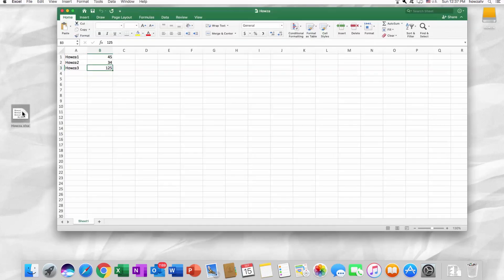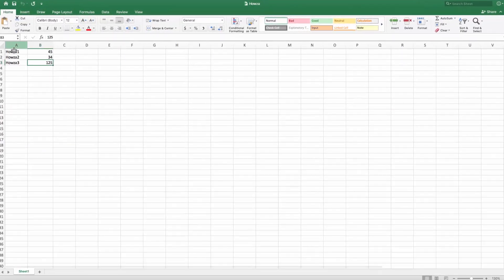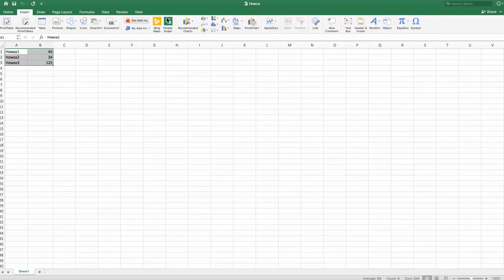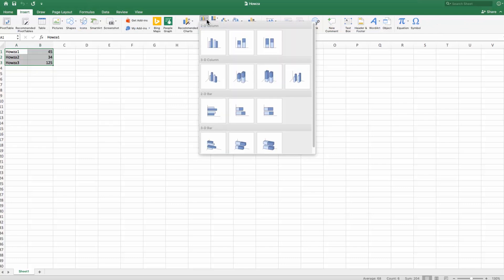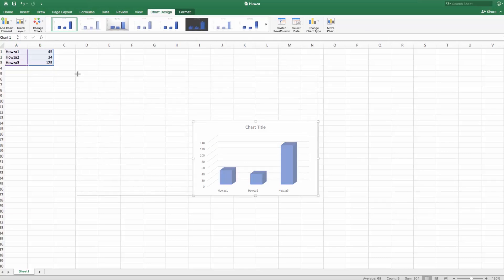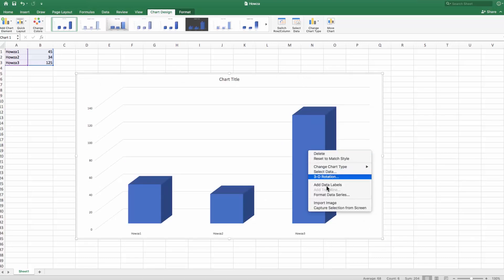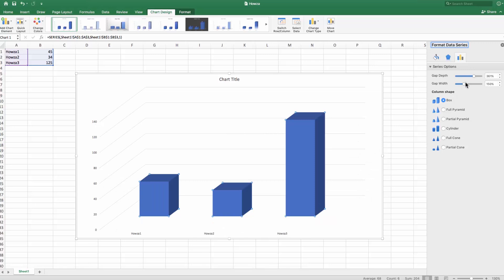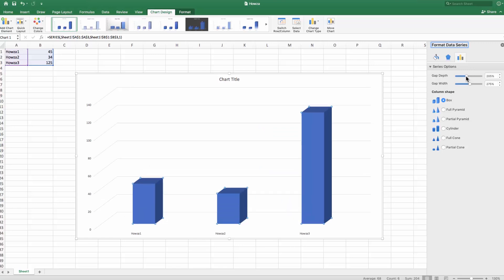How to Make Chart Bars Wider in Excel for Mac | Microsoft Office for macOS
In today's lesson, we will teach you how to make chart bars wider in Excel for macOS.
Open the Excel file you need. We are going to create a table with data for the chart. If you have a chart ready, wait a moment. If you don't have a chart ready, select your table data and go to Insert tab. Look for Charts block. Click on the chart style you like. We choose 3-D Columns. Resize the chart if necessary.
Right-click on the bar you want to make wider. Select Format Data Series from the list. Move the Gap Depth pointer until you're satisfied with the result. Do the same for the Gap Width. Click on the tiny cross at the top right corner when you finish.